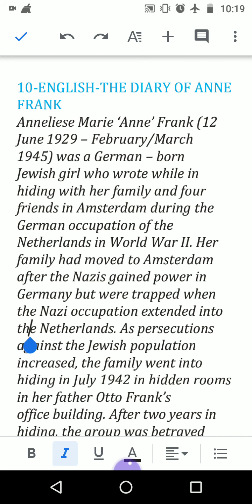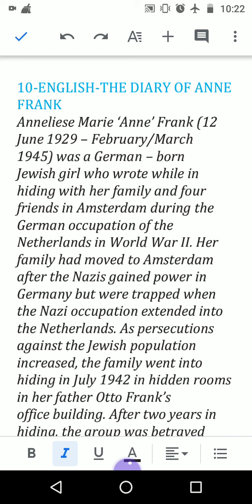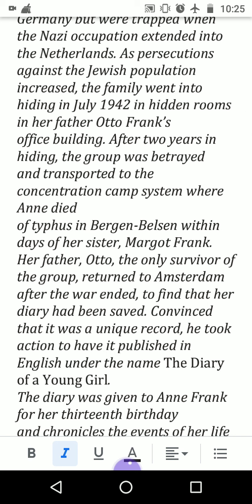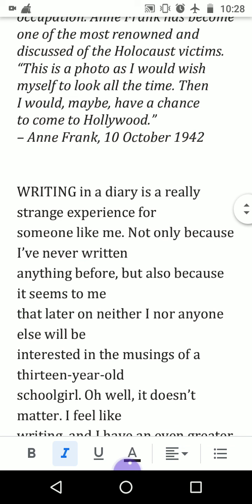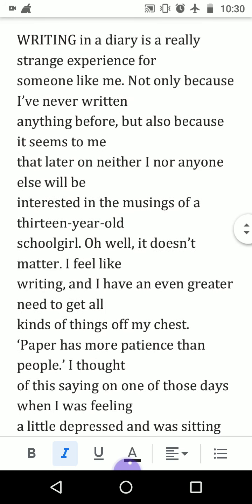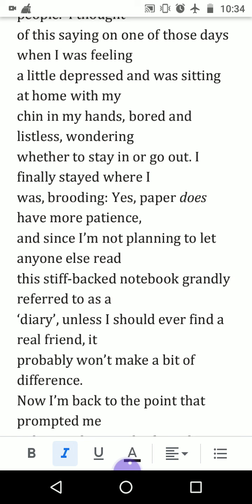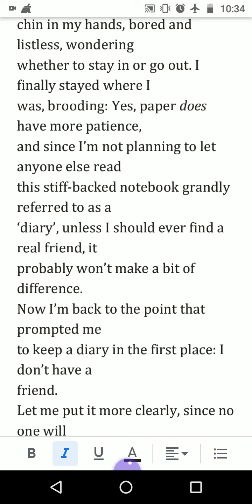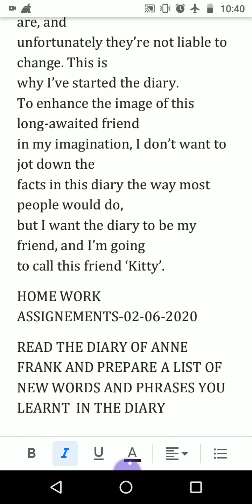10 ENGLISH THE DIARY OF A YOUNG GIRL P-1